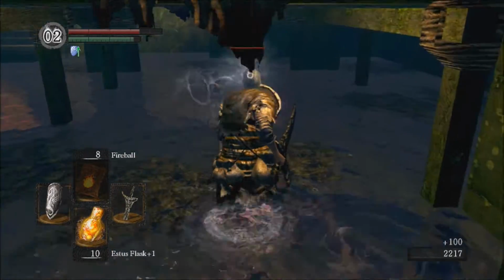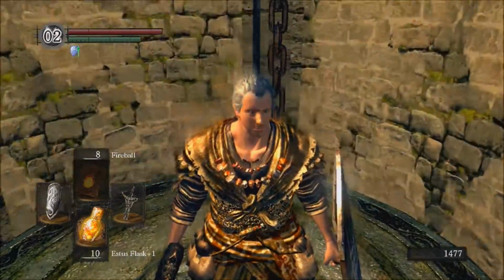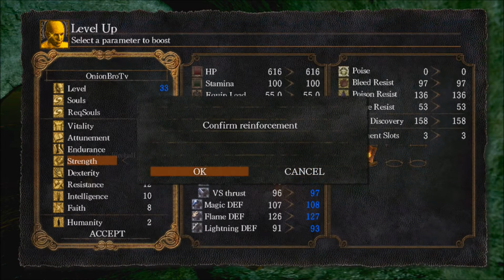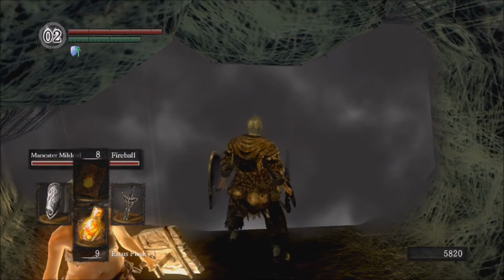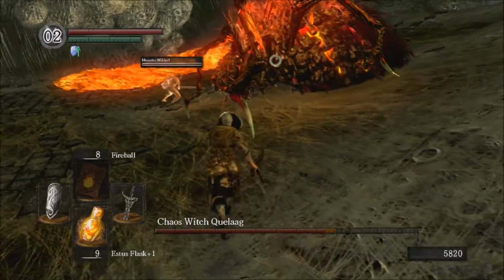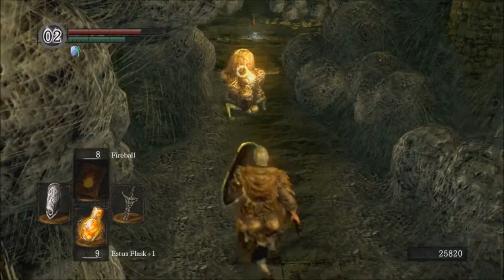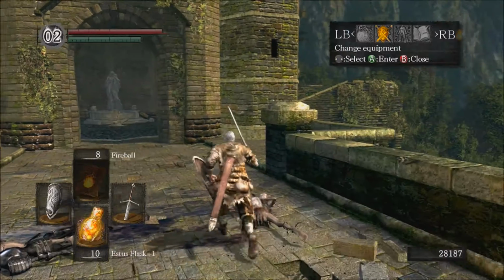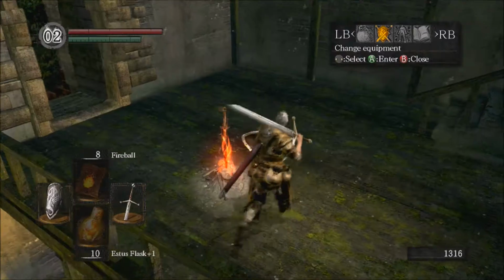Dark Souls Walkthrough Part 4 - Blighttown (Xbox ONE)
In the 4th episode of my Dark Souls walkthrough I head to the renown Blighttown and ring the second bell of awakening.